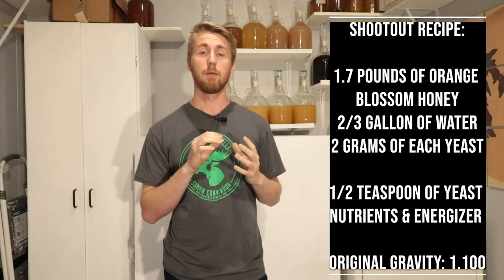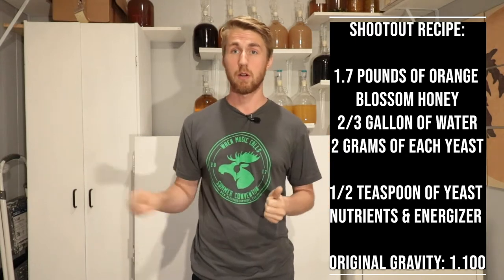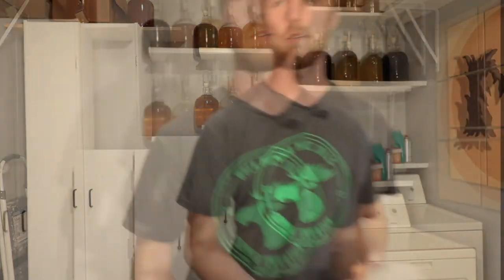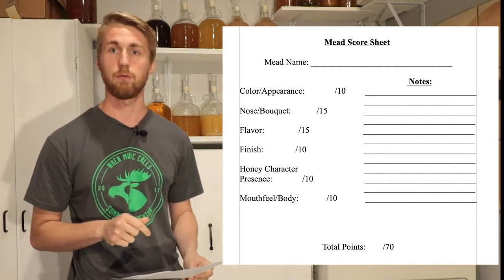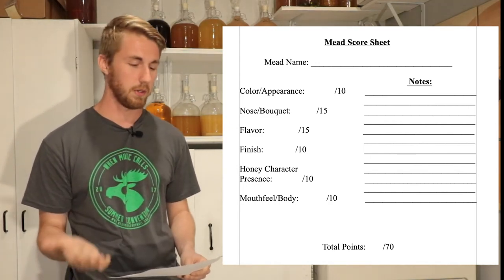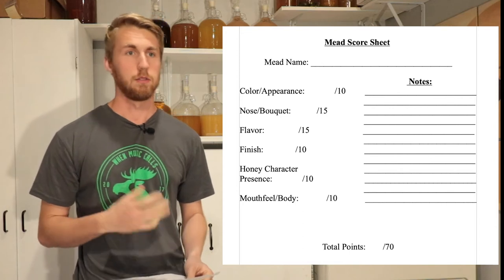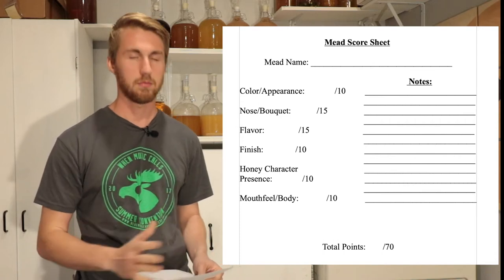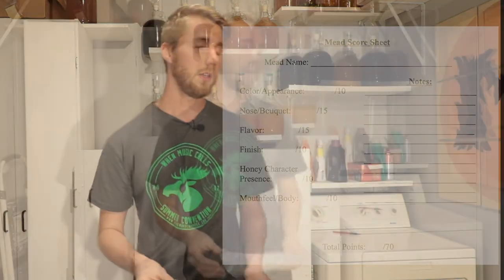Yeast Shootout Rules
Here are the rules for the Yeast Shootouts. We are treating this like the wild west, which means that there is no special treatment. Each mead will be made with the same recipe, same amount of yeast nutrient and energizer and ferment at the same temperature. I am using a scoring sheet to judge each mead after they finish fermenting. I will come back to them 6+ months later and taste test them to see if they are any different.

Mead Recipe Used:
1.7 pounds of Orange Blossom Honey
2/3 Gallon of Spring Water
2 Grams of each yeast
1/2 Teaspoon of Yeast Energizer
1/2 Teaspoon of Yeast Nutrient

Starting Gravity for all meads: 1.100 = 13.125% ABV possible

You will learn about the stats of each yeast in the video.